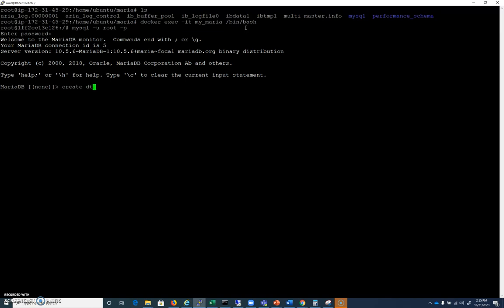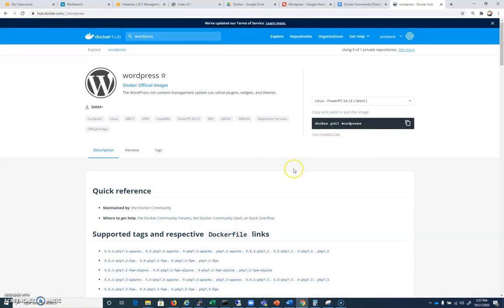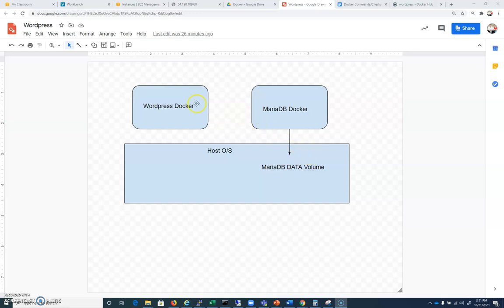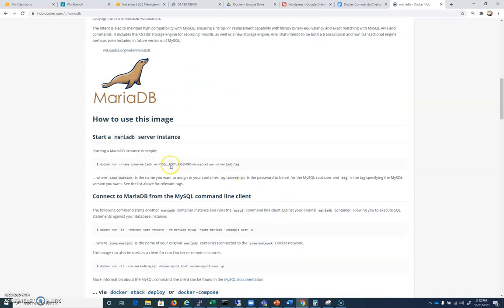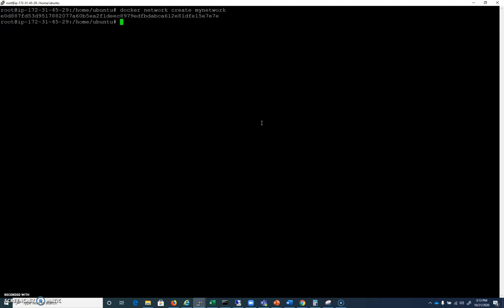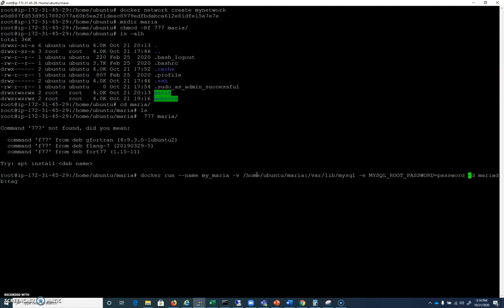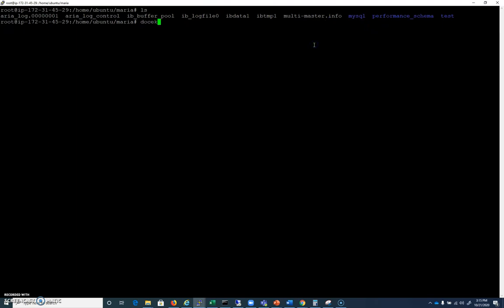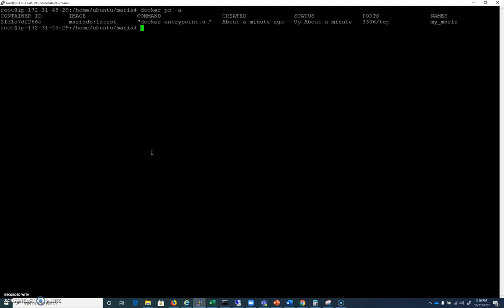Docker Tutorial Part 06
In this series we learn to work with Docker.